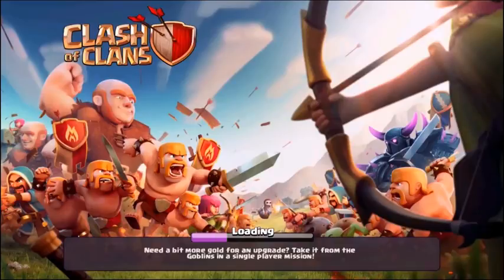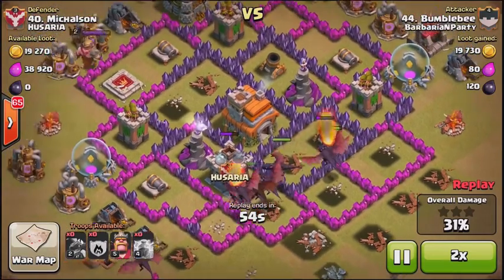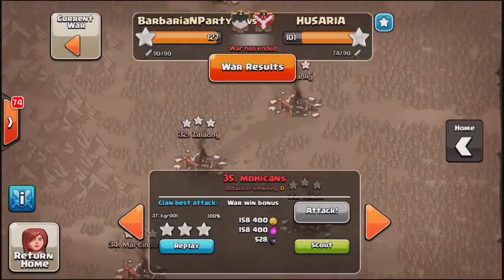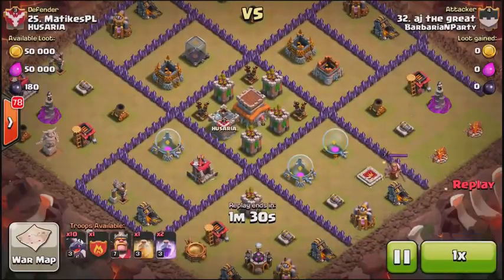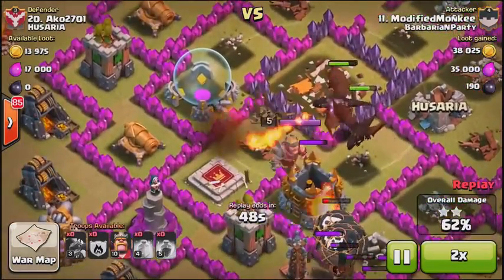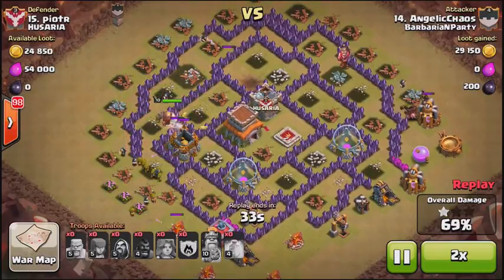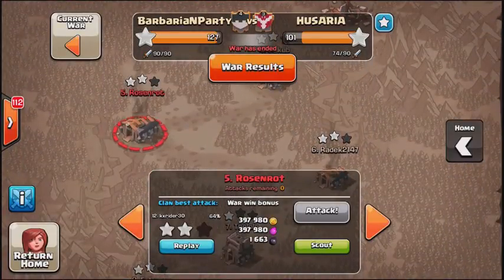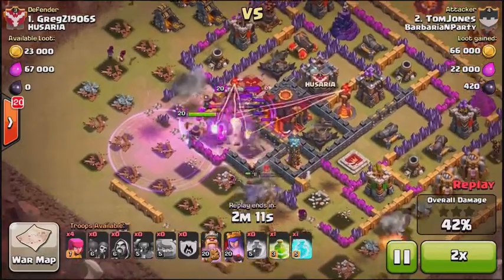Clash of Clans CLAN WAR DOMINATION 3 Stars Everywhere YouTube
Clash of Clans is an addictive mixture of strategic planning and competitive fast-paced combats. From rage-­filled Barbarians with glorious mustaches to pyromaniac wizards, raise your own army and lead your clan to victory! Build your village to fend off raiders, battle against millions of players worldwide, and forge a powerful clan with others to destroy enemy clans.

Category: Games
Updated: Jan 21, 2015
Version: 6.407.8
Size: 55.0 MB

Current Version: 6.407.8
Requires Android: 4.0.3 and up